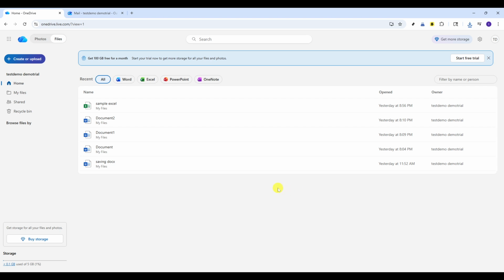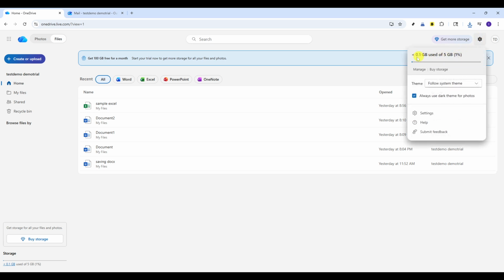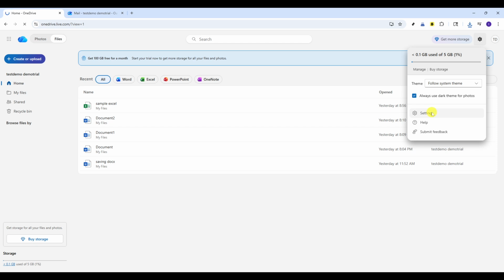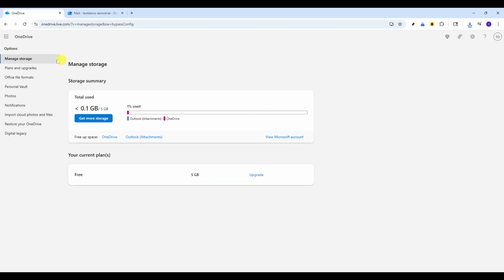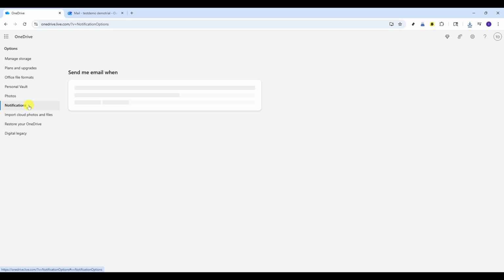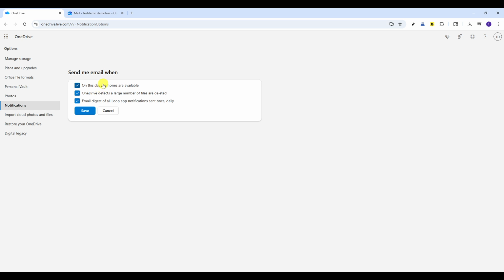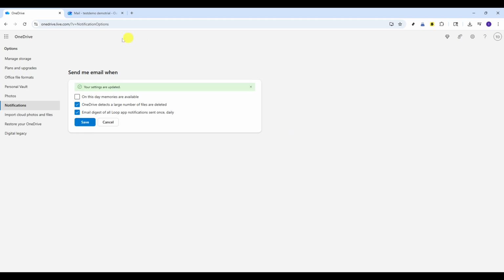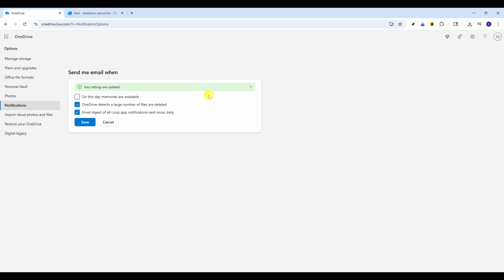How To Turn Off Onedrive On This Day Memories (2026) (New Update)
Learn how to turn off OneDrive On This Day memories with this simple step-by-step guide. This tutorial will show you how to manage your OneDrive settings, disable memories, and stop notifications if you don’t want to see On This Day highlights. Perfect for beginners, this guide helps you control your OneDrive app and manage your account settings easily. Follow along to make your OneDrive experience exactly the way you want.